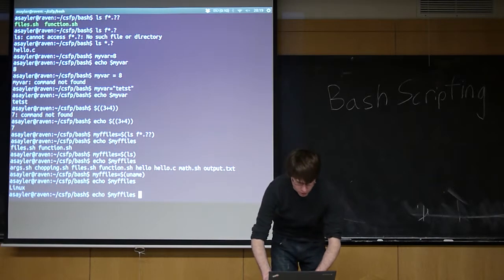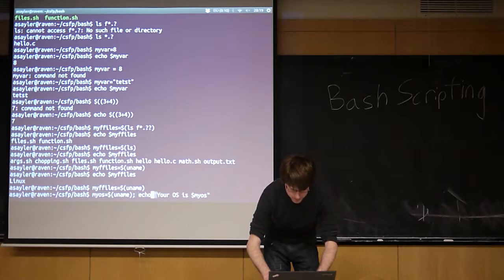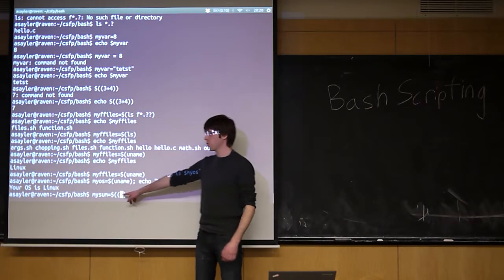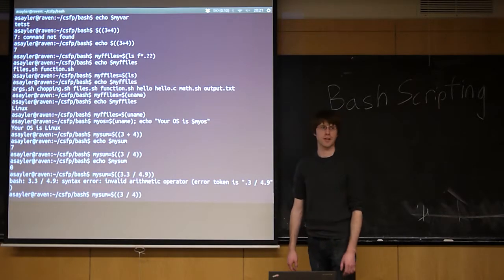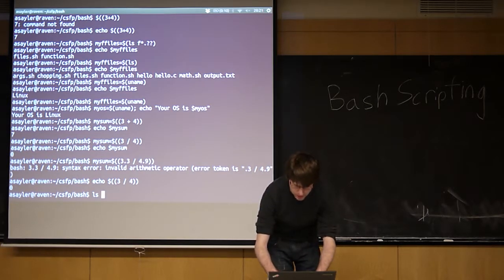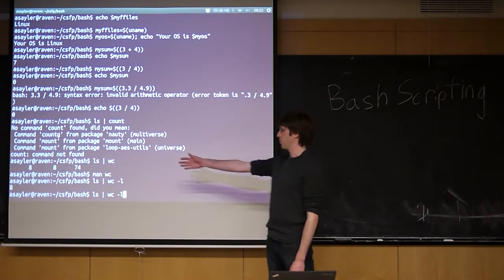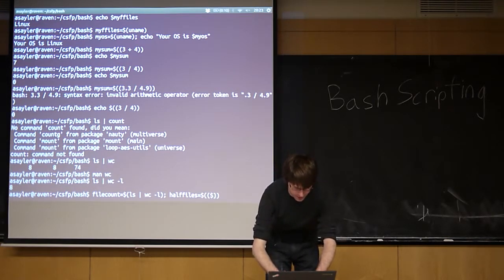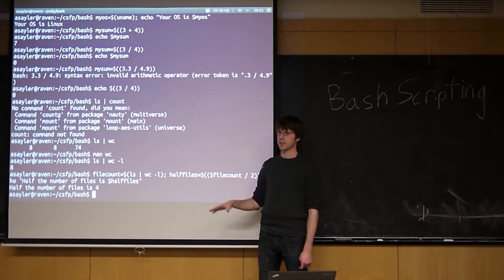CU - CSFP - 130213 - Bash and Scripting - Part 07: Saving Output and Math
Bash and Scripting - Part 7: Saving Output and Math

Topics: Save command output to variable, math

Date: 02/13/13